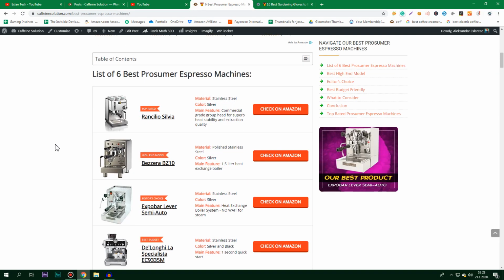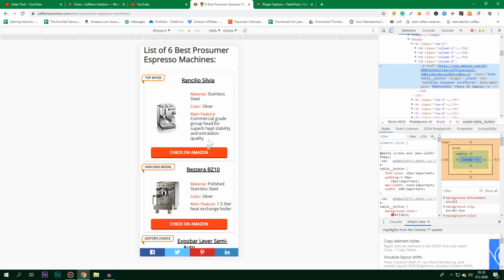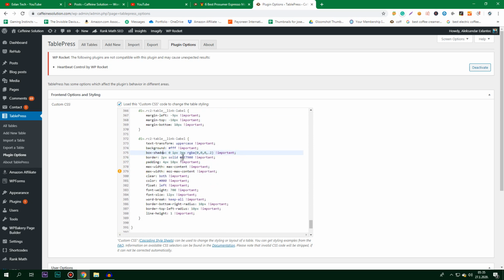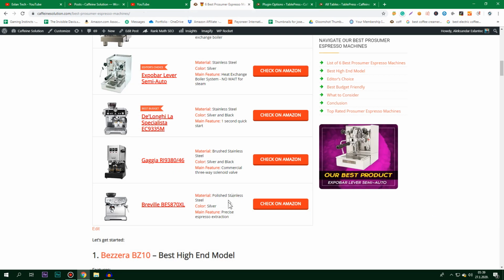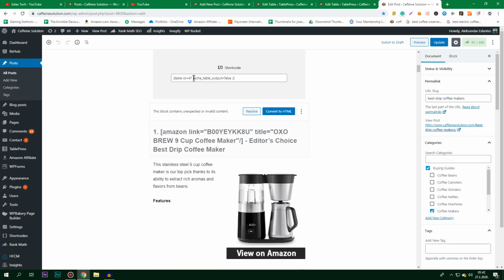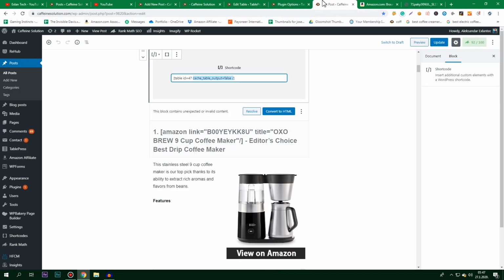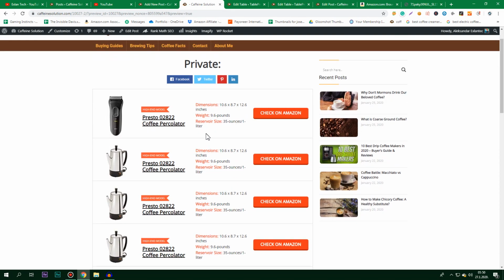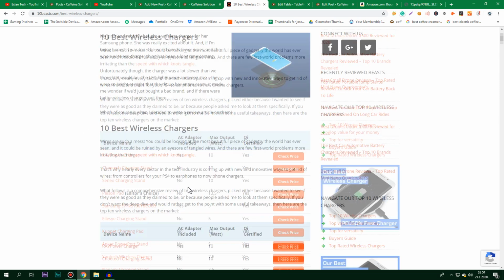How to Make Beautiful Product Tables in WordpressLike 10Beasts - Part 1/2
Today we are going to learn how to make extremely attractive and CLICKABLE product tables in wordpress for a " 10 Best Product Comparisson List" it is made in tablepress and the only thing that you have to do is to watch the video and follow the instructions and copy and paste the done for you code which is in the description.

► Watch the whole video for better instruction